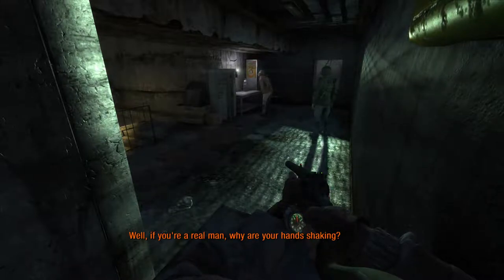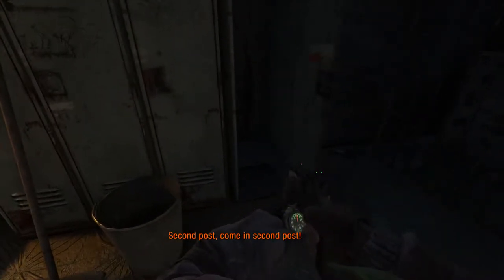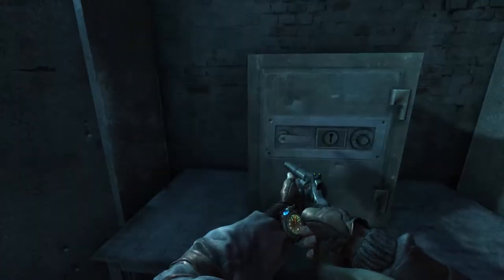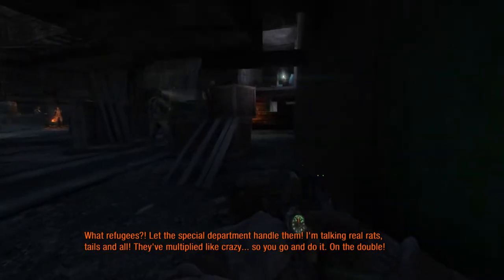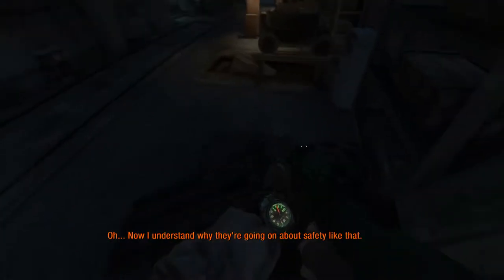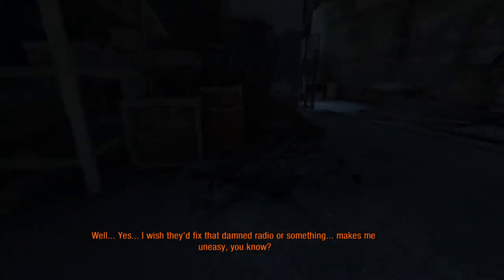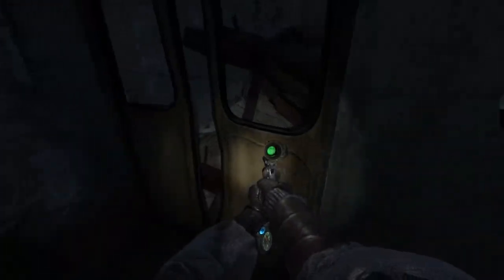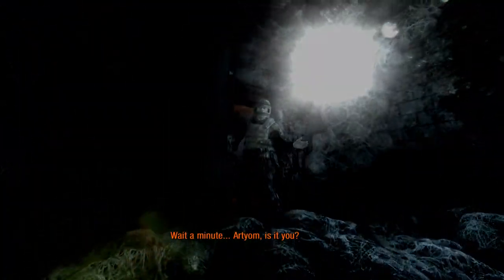Metro Last Light Redux | RHC Survival Guide - 7: The Great Escape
Metro Last Light Redux Survival mode on Ranger Hardcore difficulty.
Mission "Revolution" escaping from the Red Line while getting the achievement "Invisible Soldier".
0:00 Starting Area
2:45 Machine Shop / Barracks
12:38 Processing Center
17:20 Warehouse
22:04 Exit Tunnel